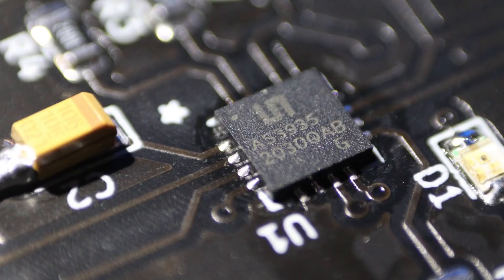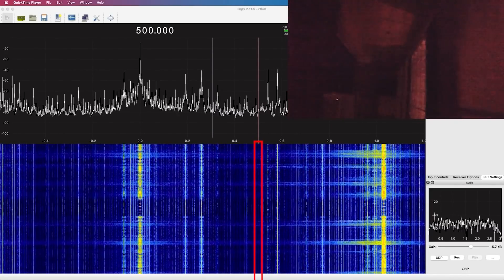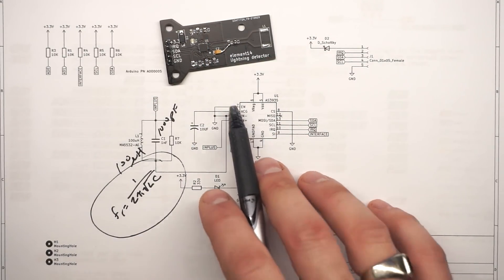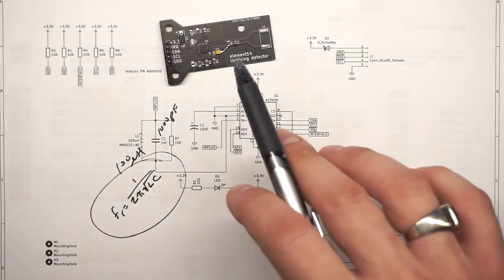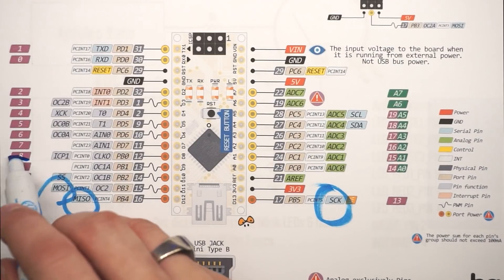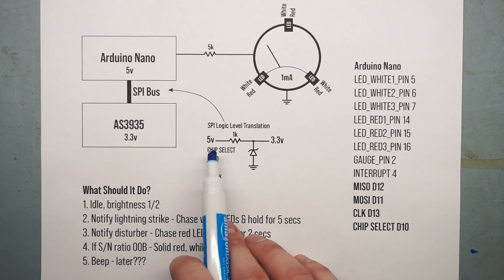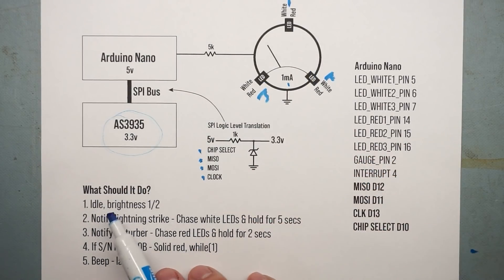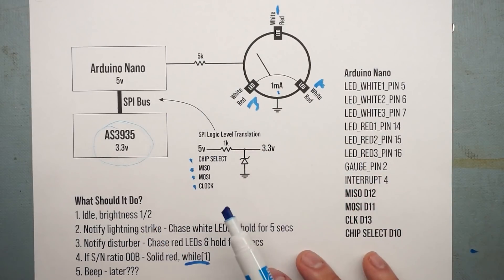Build a Tank Circuit Lightning Detector - DC To Daylight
I have several outdoor antennas that connect to radios inside the house, and I wanted a kind of early warning system when storms are approaching. This way I can disconnect them prior to the threat of nearby lightning strikes. So in this episode, we combine a tank circuit, an AS3935 lightning detector IC, and an Arduino Nano to create a standalone lightning notification device. If you intend to use the AS3935, you may be interested in my difficulties in using I2C over SPI, and how I was able to test the unit by simulating lightning strikes.  Ask me questions you know I'll reply to at this link: